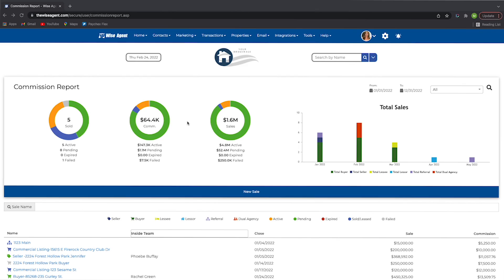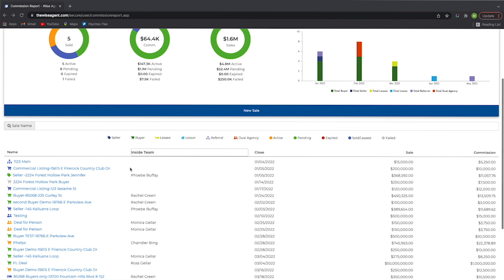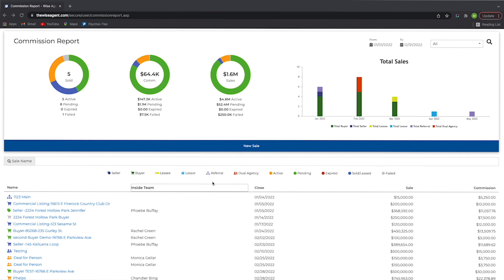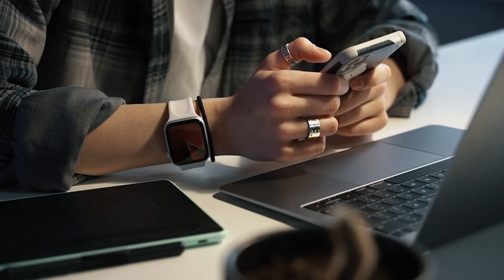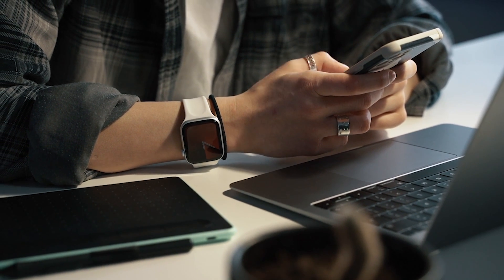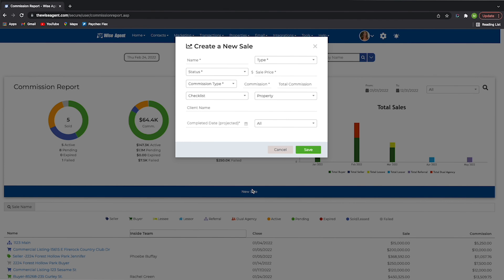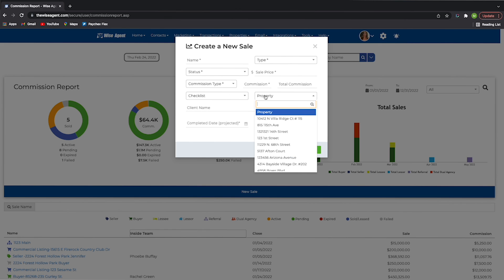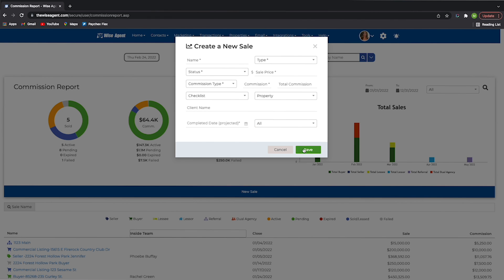Reach Your Real Estate Goals With Wise Agent's Commission Reports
Use your commission reports feature in your Wise Agent account to make sure you are hitting all of your goals! We made the layout easily digestible, so with just a glance, you can see which commissions have closed, those that are pending, and even those that have fallen through the cracks.

These reports are designed to help you make educated decisions about your business based on trends that are taking place. The commission report also provides you with graphs so you can easily visualize the progress you have made!  If you have inside team members, you can also set permissions as to who can see what in your commission reports! Keep yourself on track with your commission reports, and let us know if you have any questions!